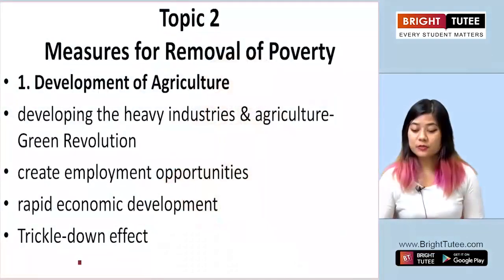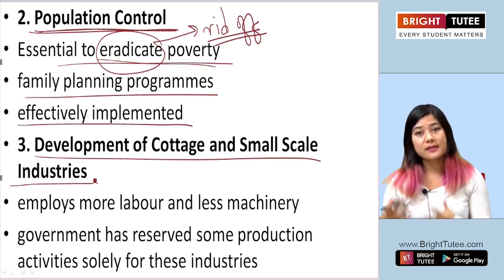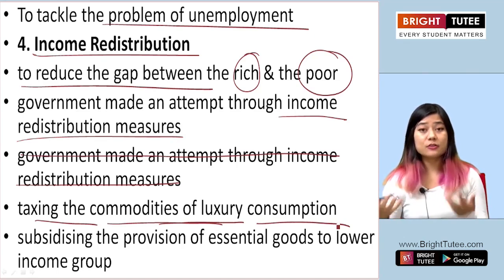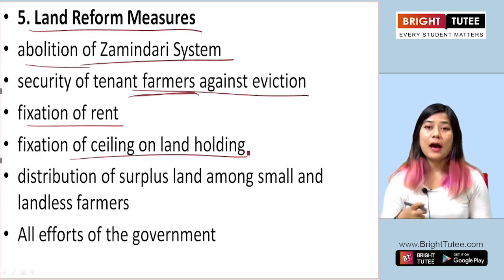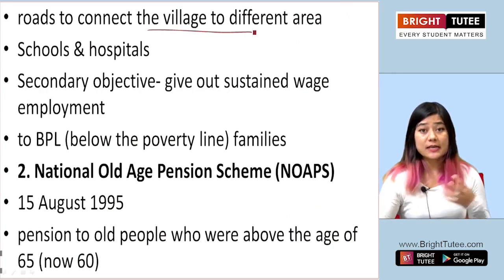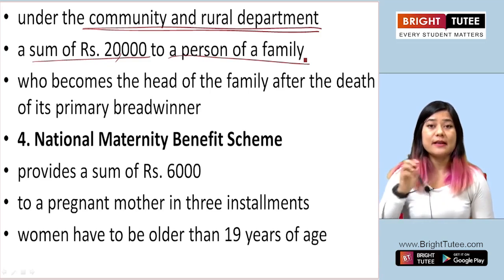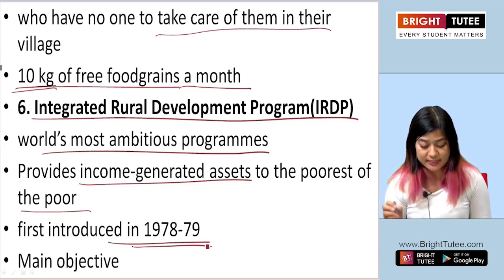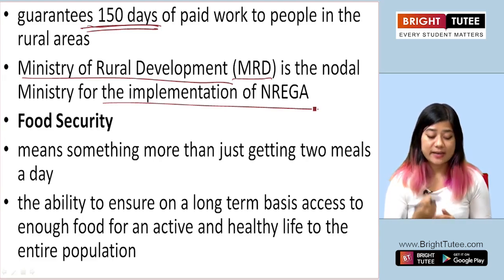1 2 Topic 18 1 Measurement of Poverty Part 2